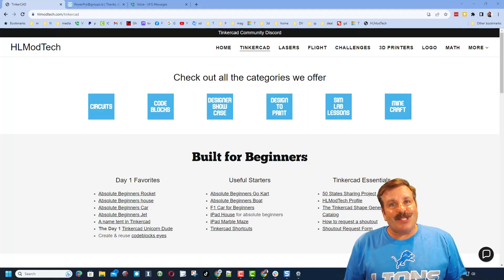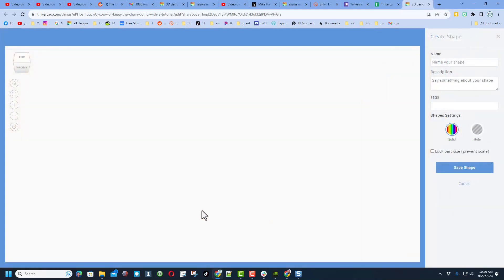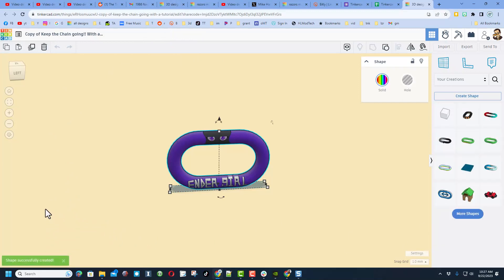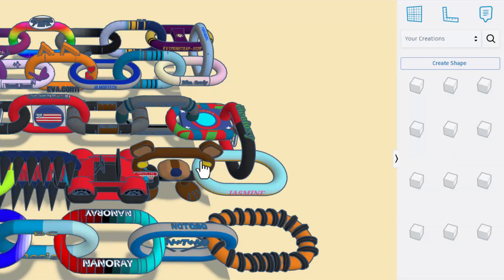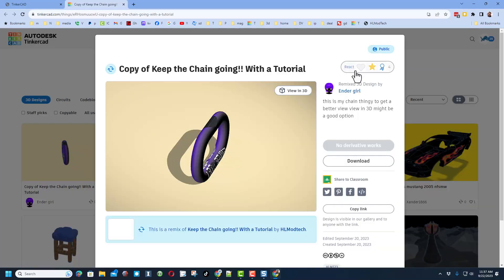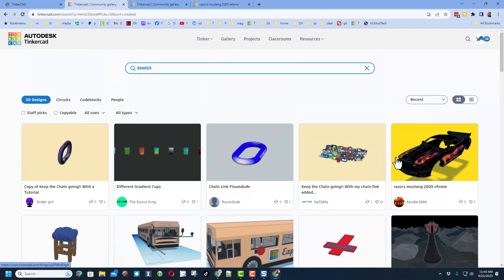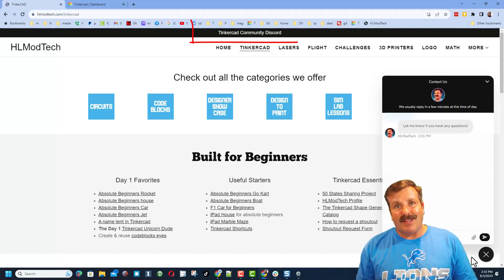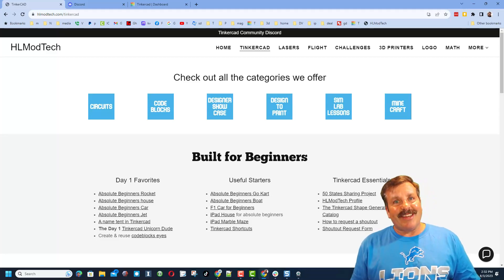Tinkercad Chain Link 50 is here! Check it out & MORE in minutes.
Tinkercad Chain Link 50 is here! Check it out & MORE in minutes.   Learn how to share yours in minutes! Thanks EnderGirl for the Submission!

The Tinkercad Chain is up to 50 Links! This Tinkercad project is really cool and it is neat to see it grow.  Check out this fun Keep the Chain Going Tinkercad project and Tutorial.

The Keep the Chain project going was started by another user. It is so cool that they shared with us.